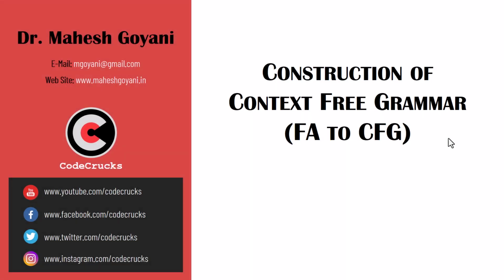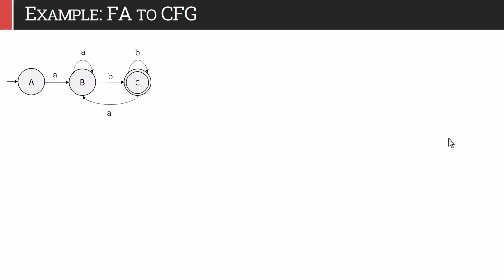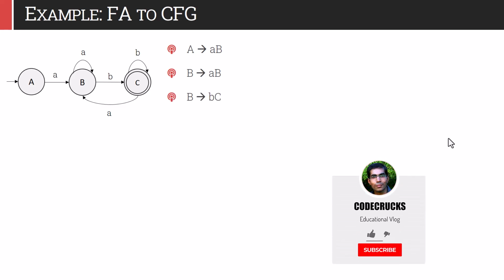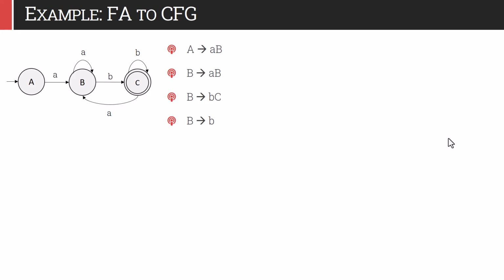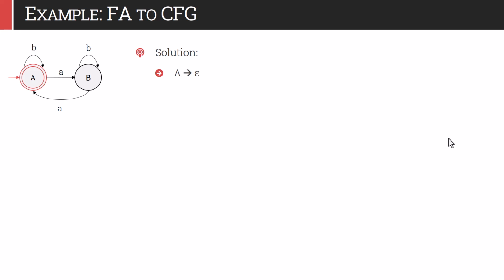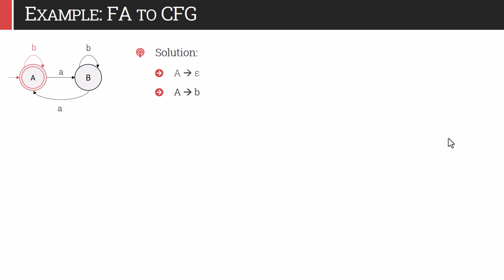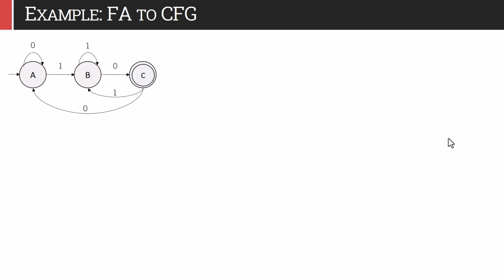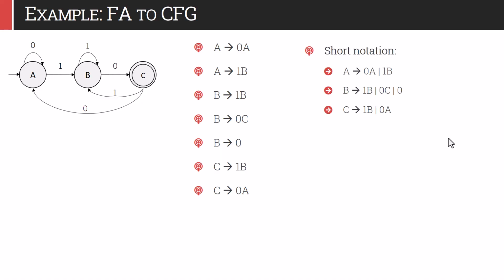082 - Construction of Context Free Grammar (FA to CFG) | TOC by Mahesh Goyani | CodeCrucks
This video explains the following concepts:
- Example 1: FA to CFG
- Example 2: FA to CFG
- Example 3: FA to CFG